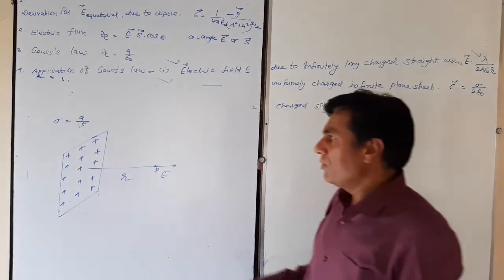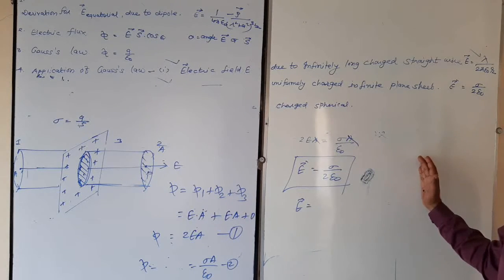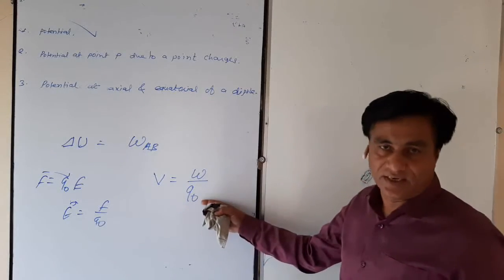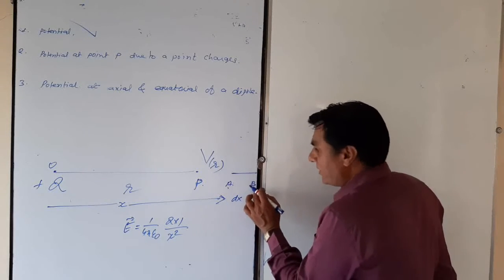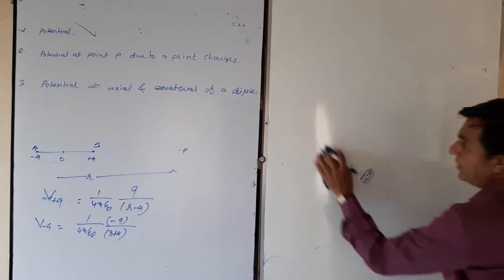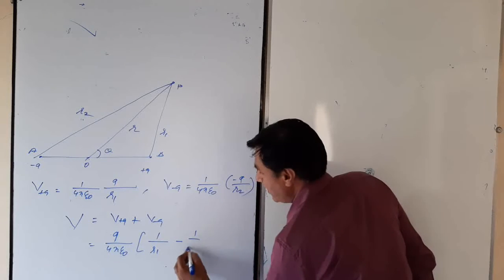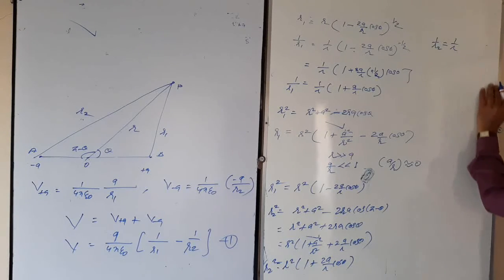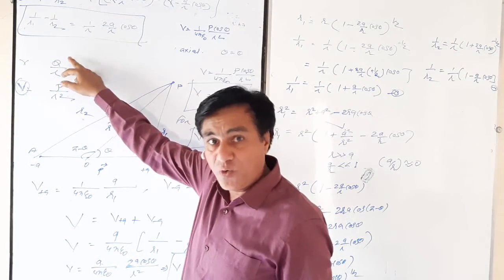Electrostatics- Part-3 Physics in English Medium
Electric field due to a uniformly charged infinite plane sheet, Potential at a point due to point charge, potential due to dipole  at axial  and equatorial position and at general position.